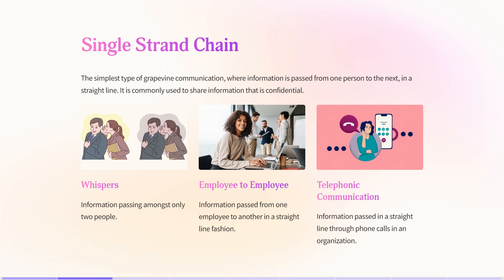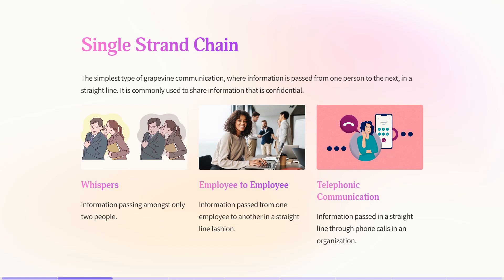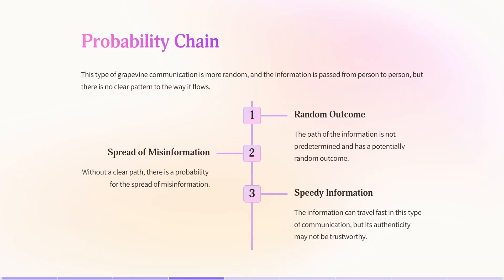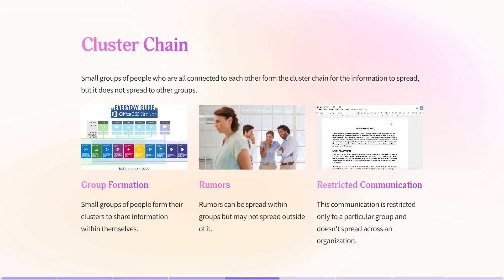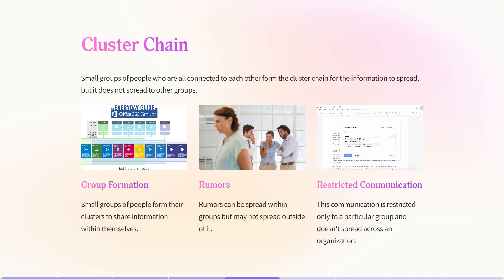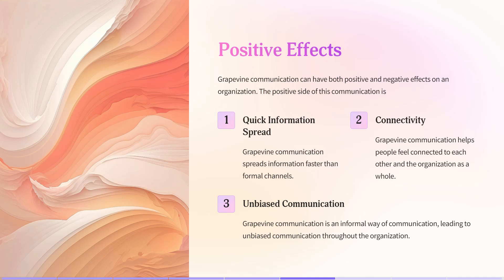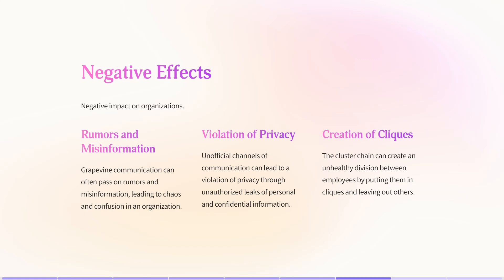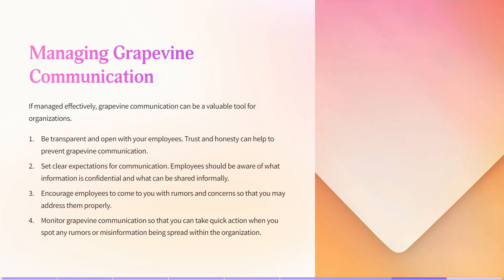What is Grapevine communication | Grapevine Communication: Types, Advantages, and Disadvantages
Grapevine communication is the informal way of sharing news and information within an organization. Let's explore the different types of grapevine communication and its effects on an organization.